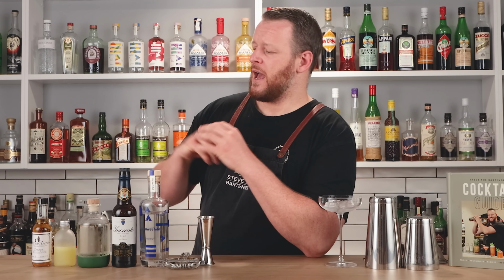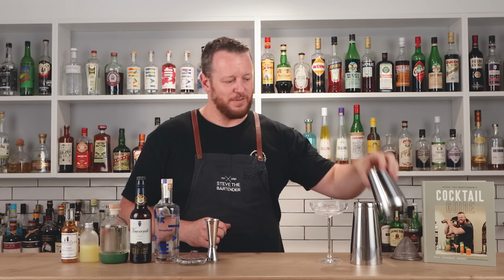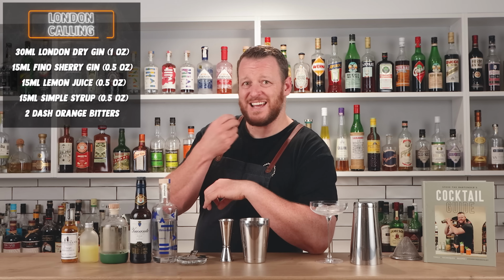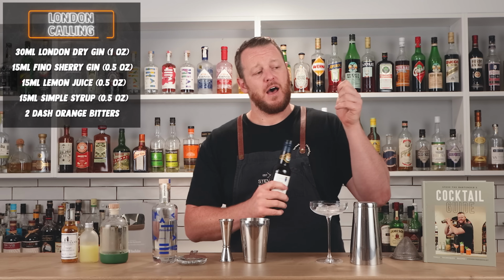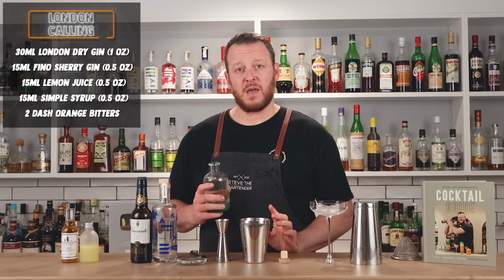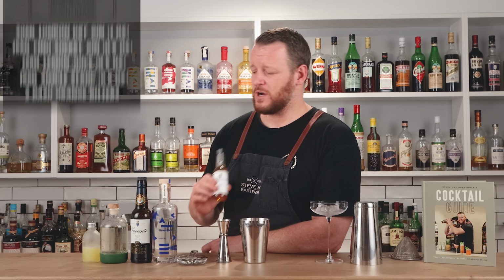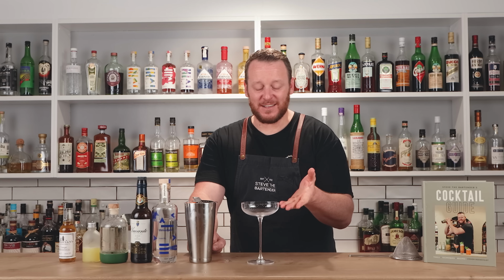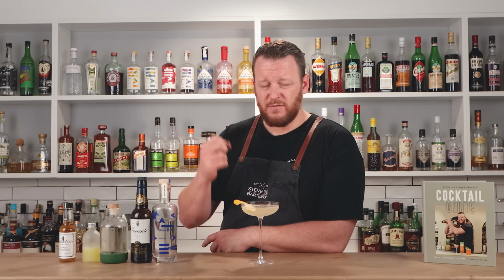London Calling cocktail recipe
The London Calling was resurrected by Chris Jepson at Milk & Honey in London around 2002. The original cocktail called for different ratios along with aromatic bitters (instead of orange) and went by the name, Barbara West Cocktail. It existed since the 1930s but never gained mainstream popularity, that was, until Jepson revived the cocktail by making a few tweaks.

- 0.5 oz / 15 ml fino sherry
- 0.5 oz / 15 ml lemon juice
- 0.5 oz / 15 ml simple syrup
- 2 dashes of orange bitters

For a gin to be called “London dry” it must be created to these specifications:
- First, a neutral base spirit must be distilled to at least 96% ABV.
- None of the botanicals added can be synthetic or artificial – they must all be natural.
- All botanicals must be added during the distillation process.
- Nothing but water and a very small amount of sweetener can be added post-distillation.